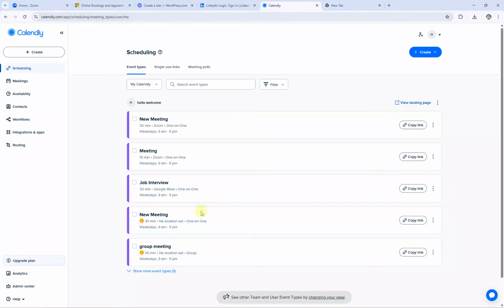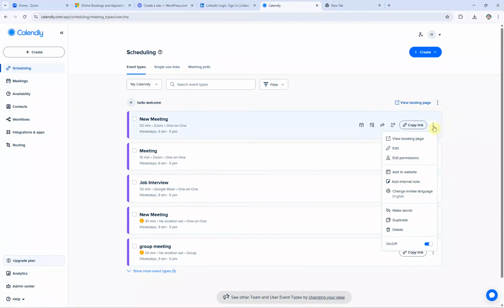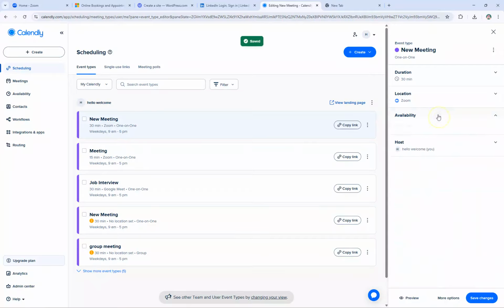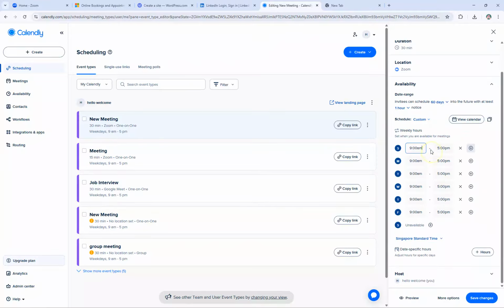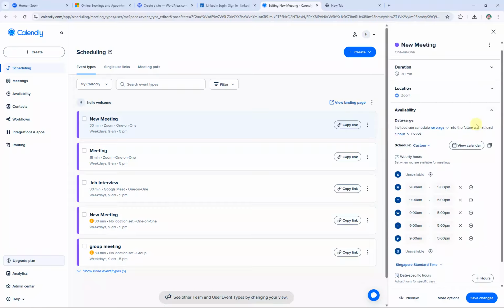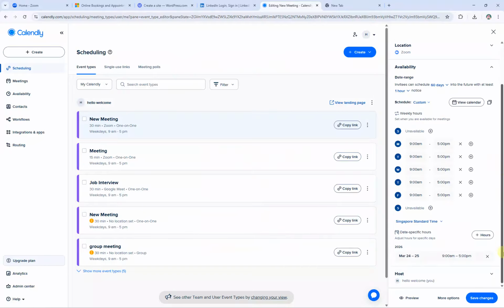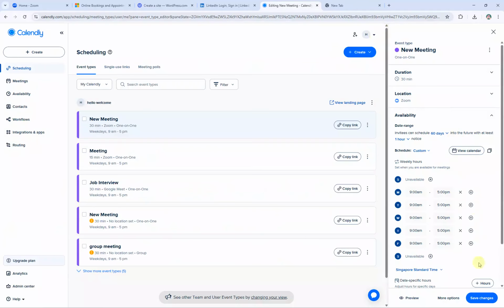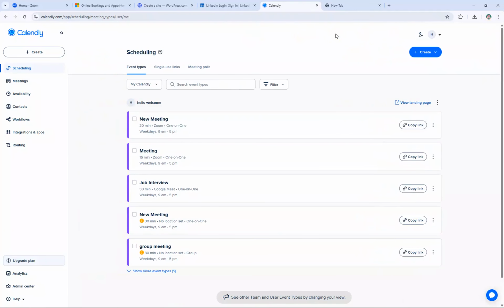How to Change Availability on Calendly - Easy Guide 2026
Learn how to change availability on Calendly.

In this comprehensive tutorial, you will discover how to effectively modify your Calendly availability settings to optimize your scheduling experience. We cover everything from setting specific time slots to integrating your calendar and ensuring your appointments reflect your true availability. By the end of this video, you'll be equipped to manage your time better and streamline your booking process with ease.